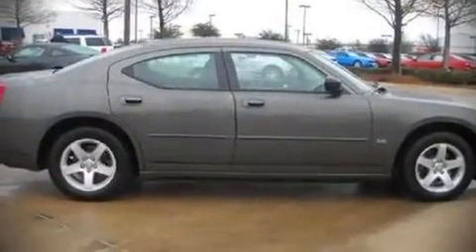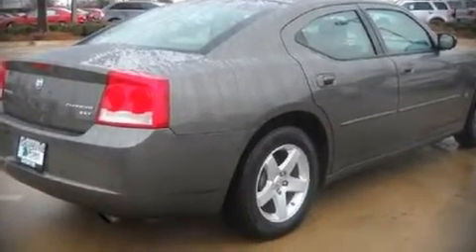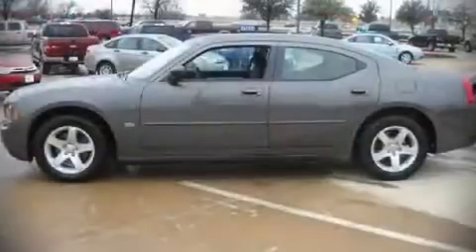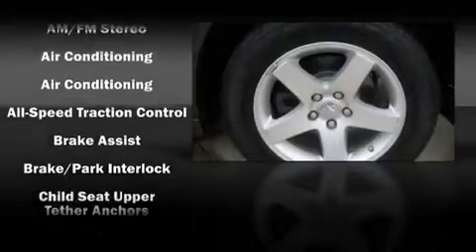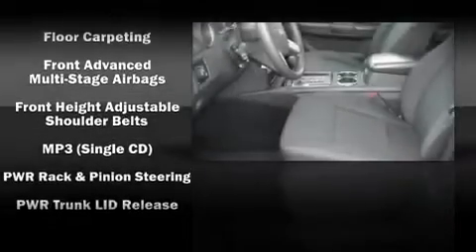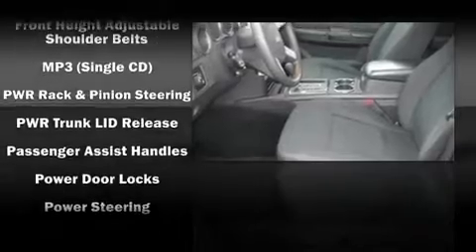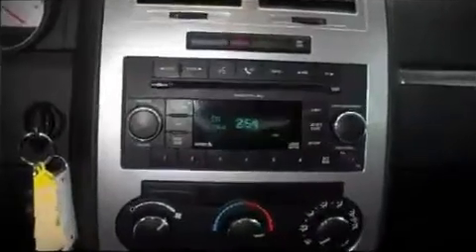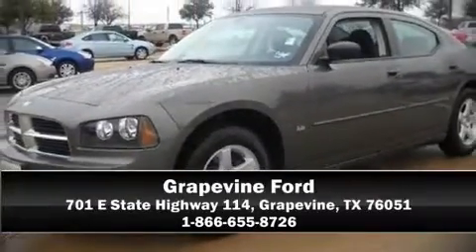2009 Dodge Charger SXT Sedan in Grapevine, TX 76051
Grapevine Ford
701 E State Highway 114

Climb inside the 2009 Dodge Charger. With fewer than 35,000 miles on the odometer, this 4 door sedan prioritizes comfort, safety and convenience. It features an automatic transmission, rear-wheel drive, and a 3.5 liter 6 cylinder engine. Top features include remote keyless entry, front bucket seats, a split folding rear seat, air conditioning, an overhead console, and power windows. Attractive alloy wheels furnish the fenders with style and sporty flare. Dodge ensures the safety and security of its passengers with equipment such as: Dual front impact airbags, Traction control, and 4 wheel disc brakes with ABS. With electronic stability control supplementing mechanical systems, you'll maintain precise command of the roadway. It also arrives with a Carfax history report, providing you peace of mind with detailed information. We have a skilled and knowledgable sales staff with many years of experience satisfying our customers needs. They'll work with you to find the right vehicle at a price you can afford. Stop by our dealership or give us a call for more information.